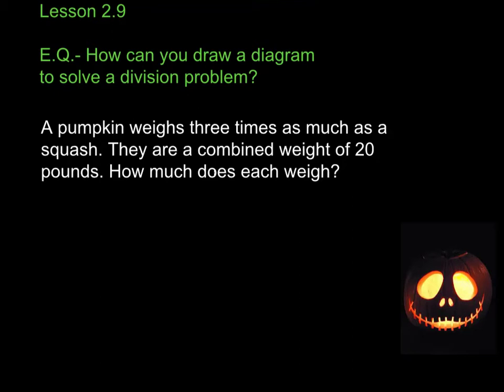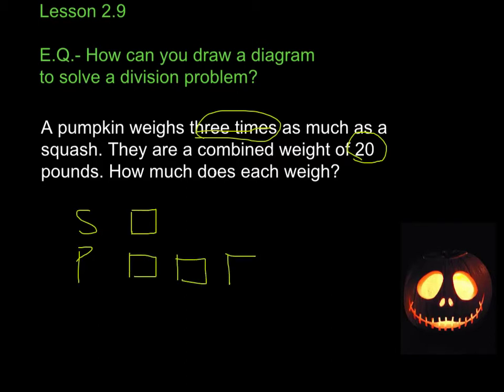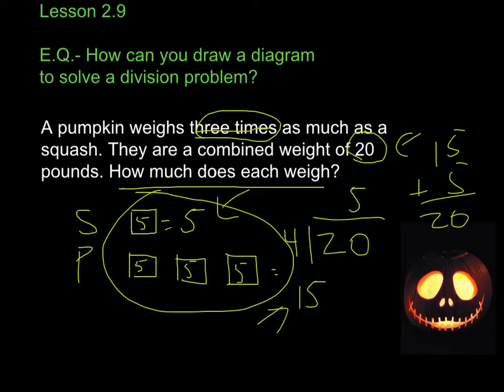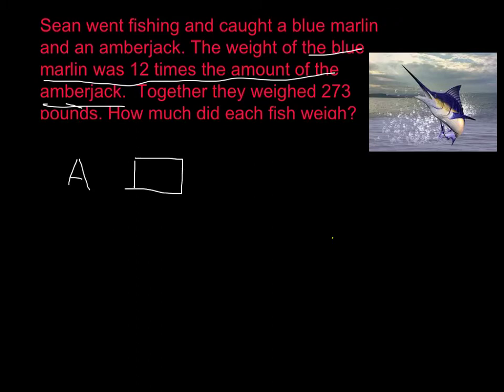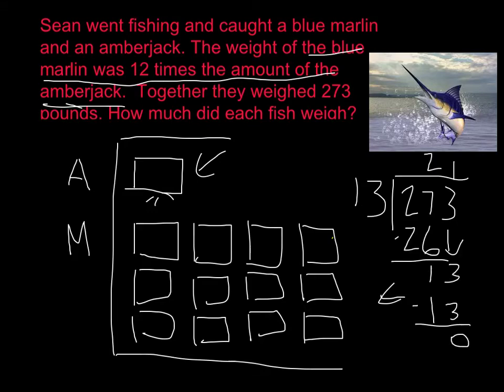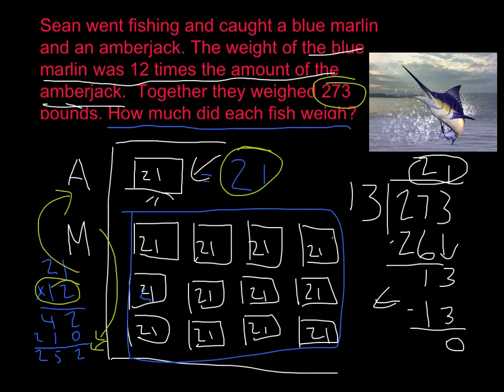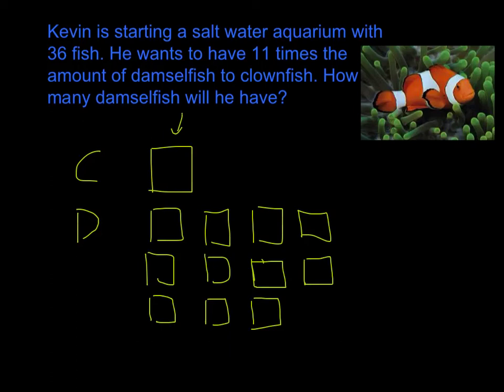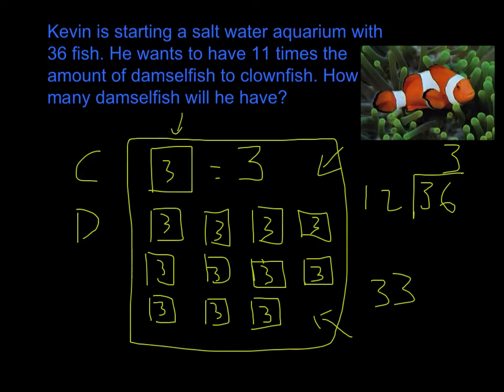Lesson 2.9 bar models when dividing